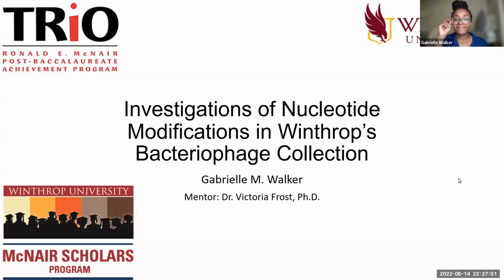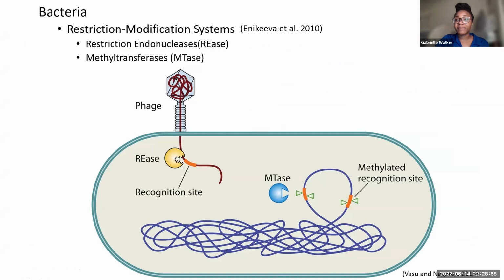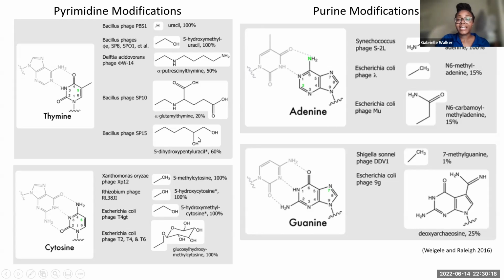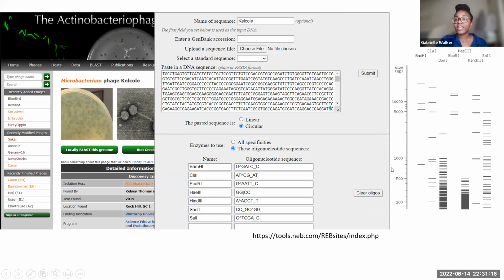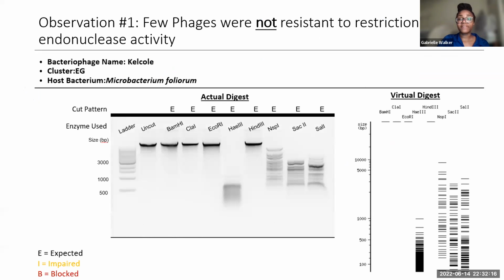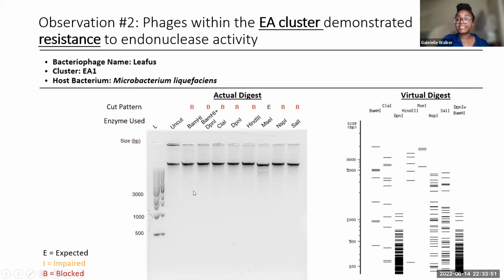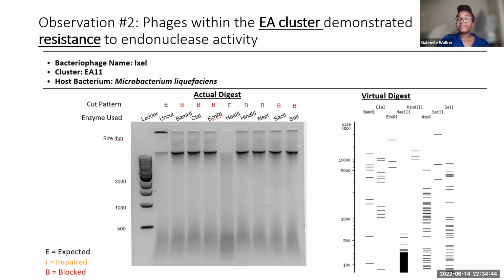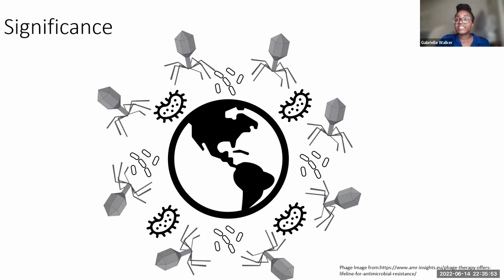G Walker SAEOPP 2022 Presentation